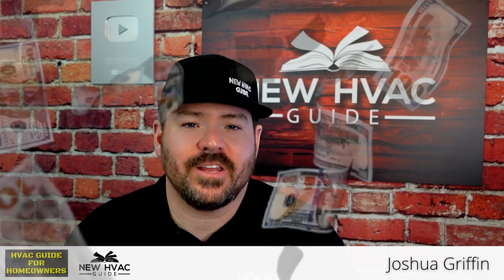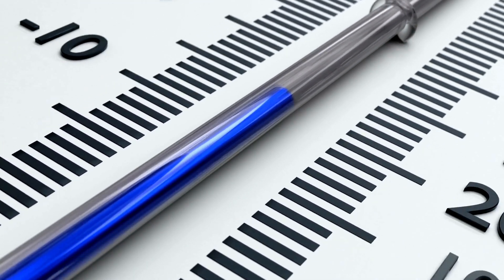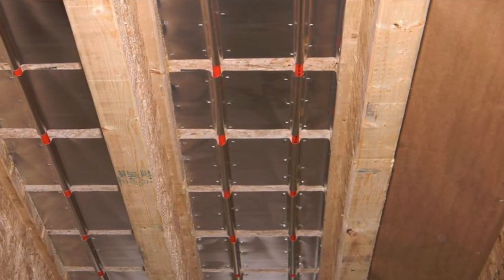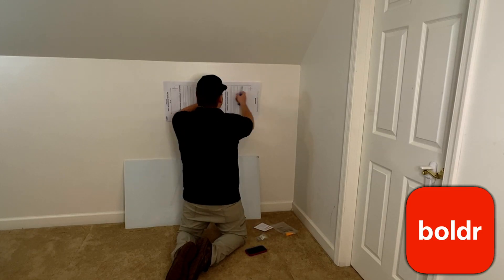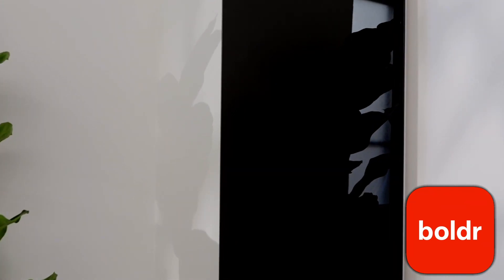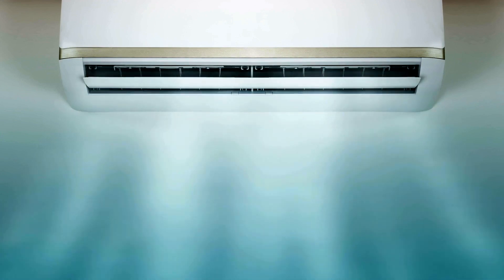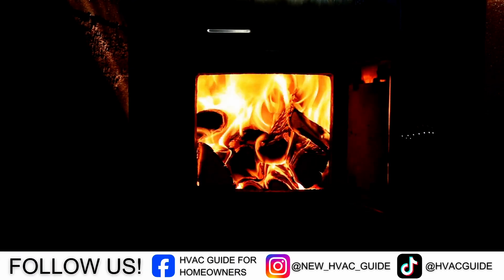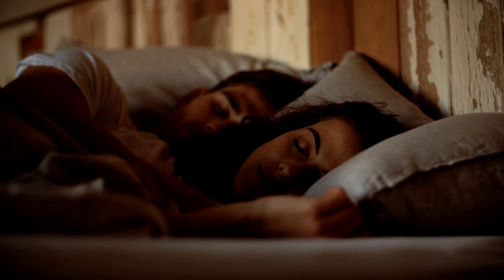5 RECENT Heating Saving Technologies for Homes!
Are you looking for smarter, more efficient ways to heat your home and cut down on energy bills? In this video, we’re diving into five cutting-edge heating technologies that are revolutionizing the way homeowners stay warm. From infrared heating panels to geothermal systems, these innovations are making heating cheaper, greener, and more effective than ever before!

⦾ Own a Service Business and want to grow?

Our channel receives compensation for any company or product mentioned on the channel including but not limited to: Daikin, Aeroseal, EasyFit Isolator Valves, Sensi, BOLDR and FilterEasy. The FTC requires disclosure of these relationships due to the compensation received.

Chapters
0:00 5 top heating technologies
0:42 Heat pump technologies
1:46 Radiant flooring
3:42 Infrared Heating Technology
5:14 New Ductless Products
6:32 Old School Heating
7:33 Outro